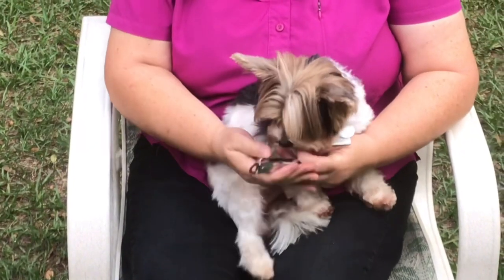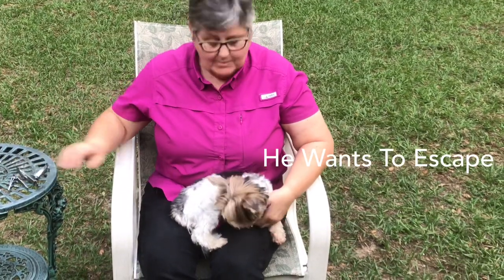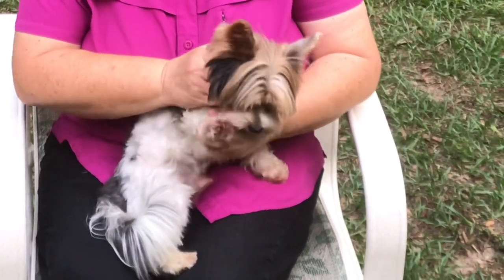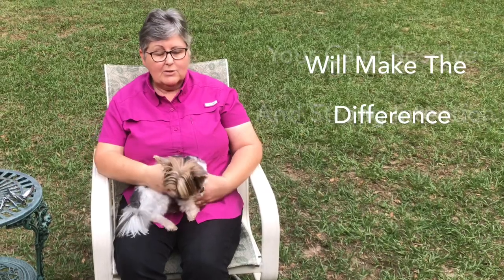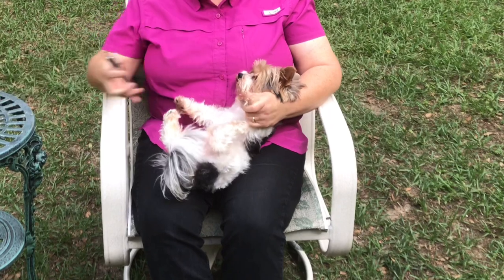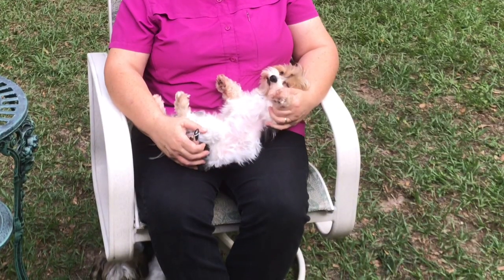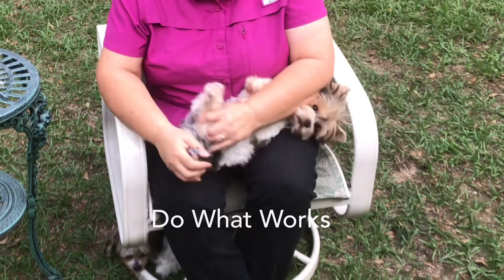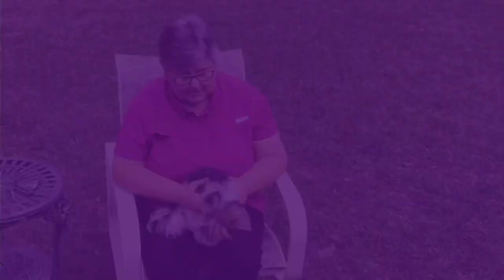Holding a Yorkie for nail trimming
Yorkies can be very sensitive when it comes to their feet.  They run when they see the clippers and hate being held.  Watch how I hold my Yorkie to do his feet.  Basic obedience will go a long way in making this job easier.  Every dog respects an owner that is fair and consistent.  This also applies to trimming their toenails.  It is a job that needs to be done and who better to do it than their owner.  If you can't, groomers and Vets will also do it but the time in between may be longer than is comfortable for the dog.  This video gives you some tips on one way to accomplish this task.
Finding out what works for your dog is key.  When you figure it out, life will be better.
If you are looking for your next little socialized pup or maybe some tips on how to care for your dog, check out Call or text .